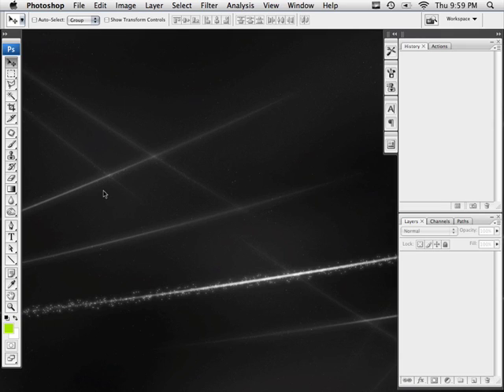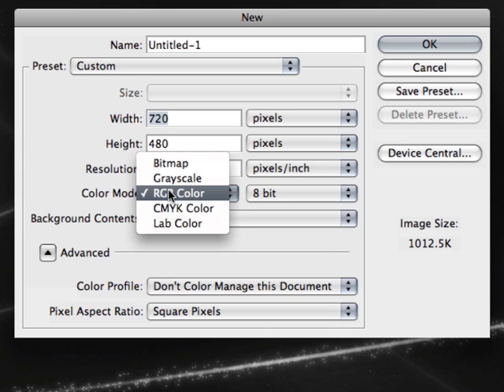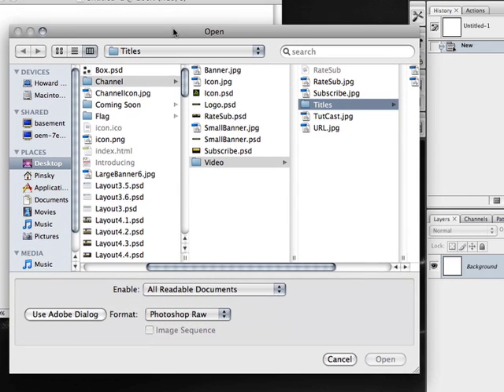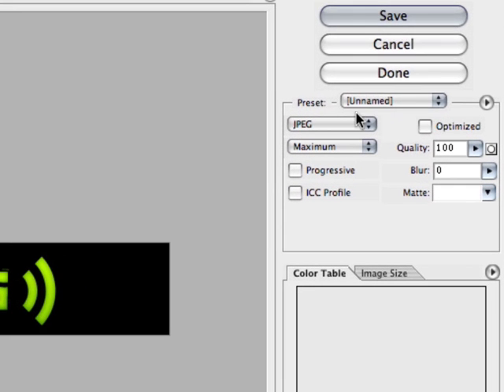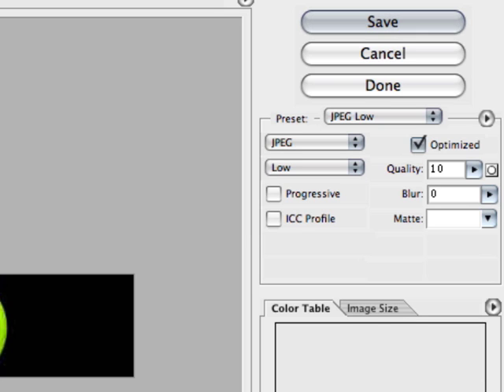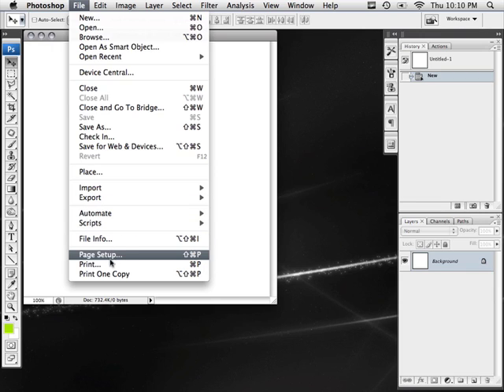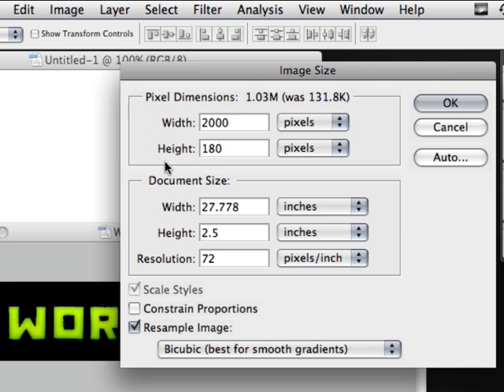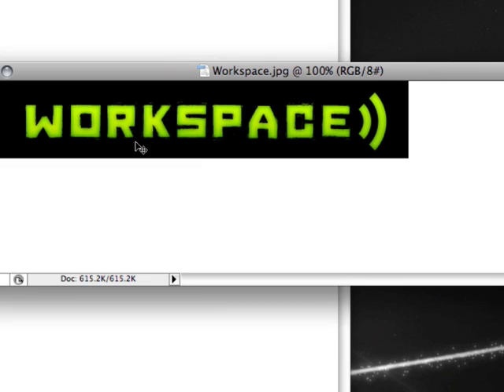Photoshop 101: Documents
In this video, Howard quickly goes over documents in Photoshop.